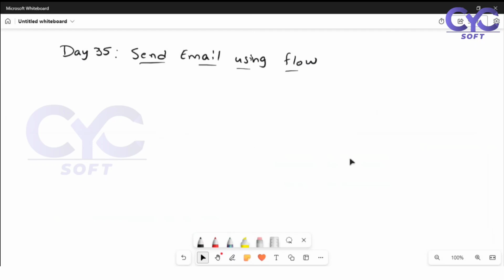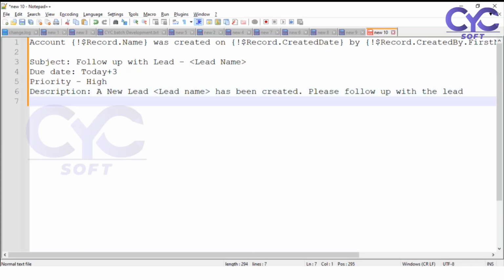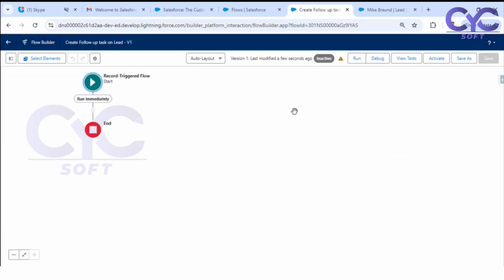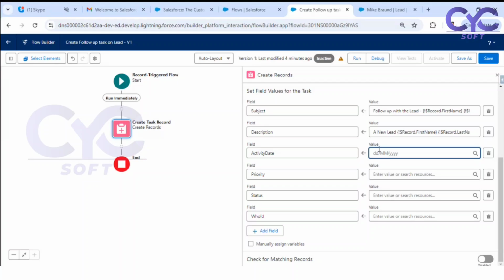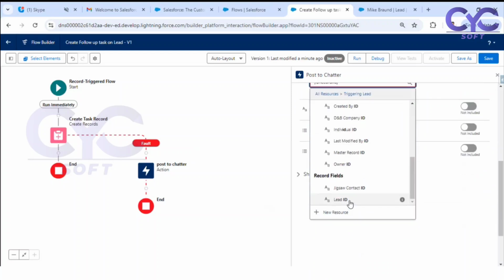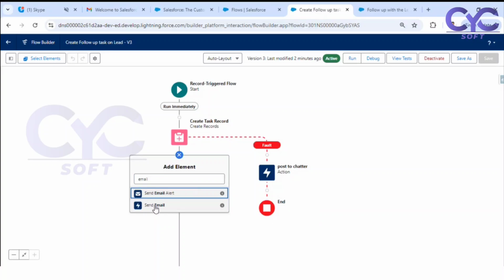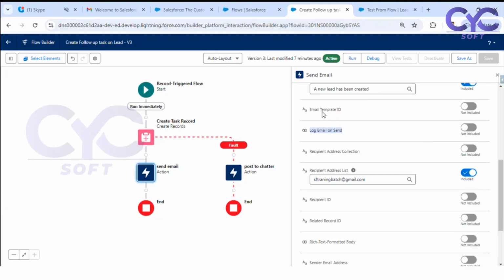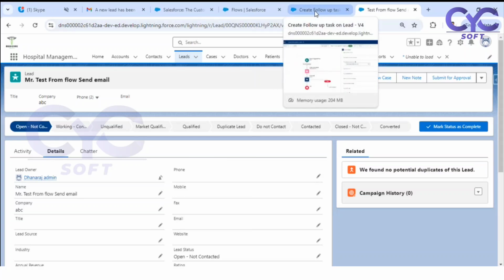Sending Email Using Flow | Free Salesforce Training | Salesforce Training in Hyderabad Free |CYCSOFT